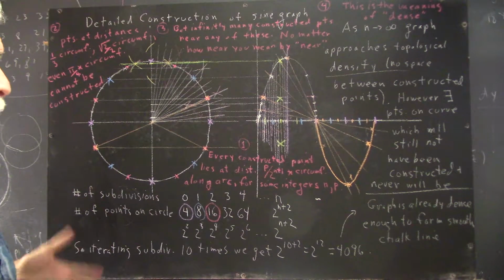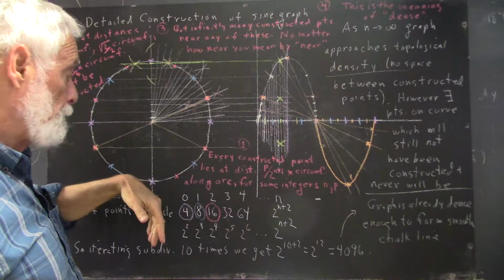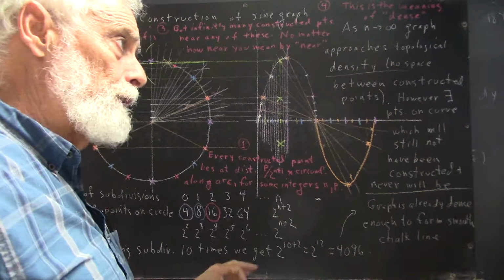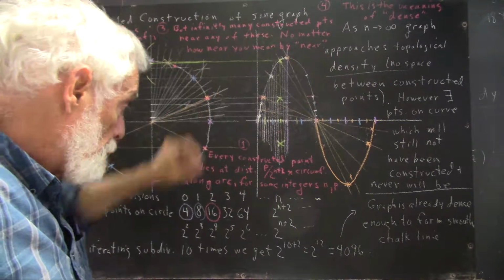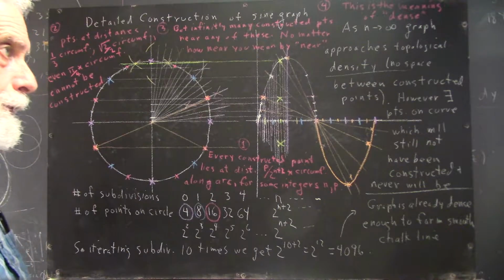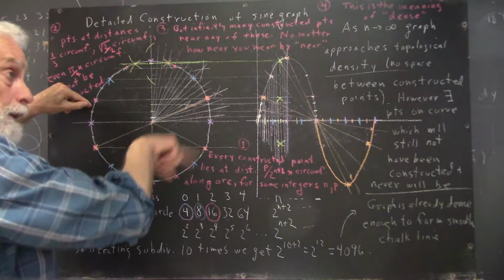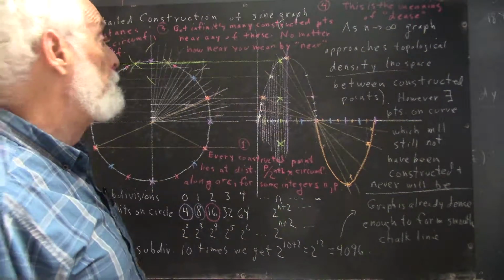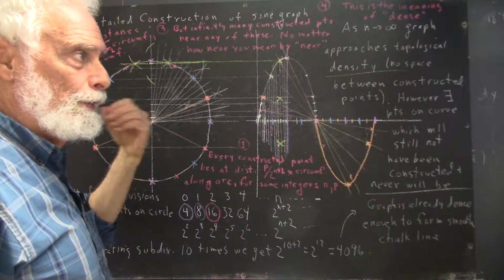dag mvi7223 subsequent limiting constructed graph as n approaches infinity unconstructable points